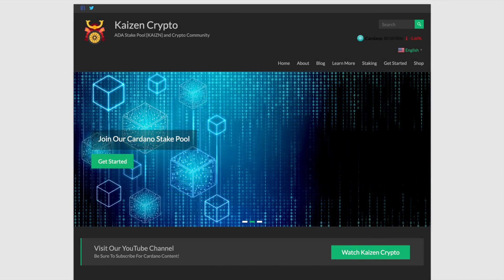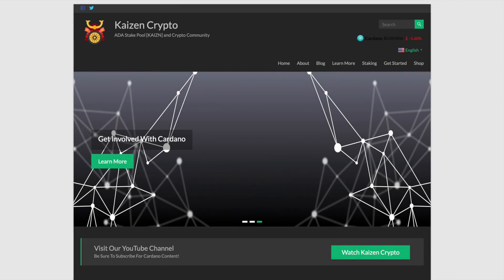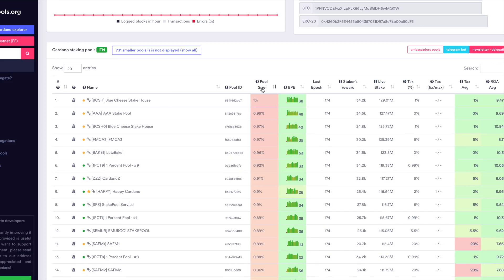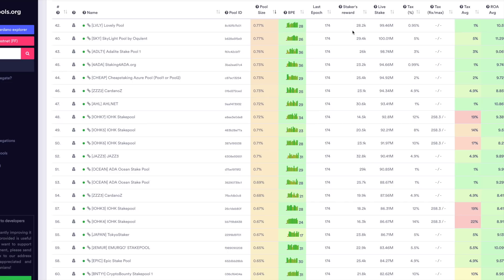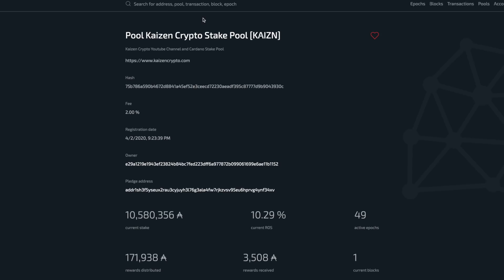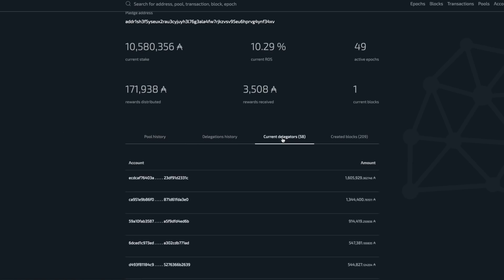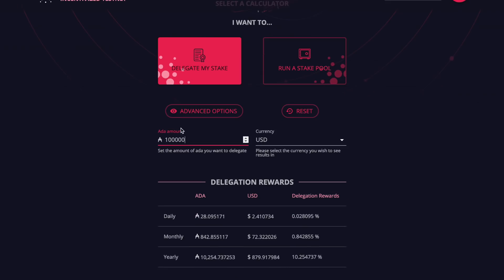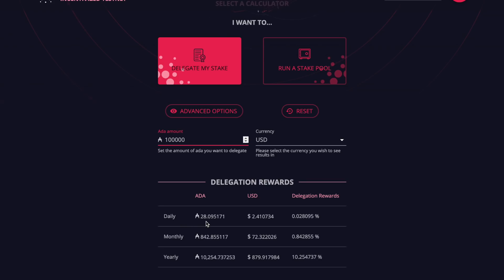How To Choose The Best Cardano Stake Pool To Earn Passive Income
In this video, we discuss how you can choose the right Cardano stake pool for you. We look at several different websites and metrics to consider when delegating your ADA.

FOR CARDANO FANS!
Plutus eBook
Cardano Notebook

[ADA]
DdzFFzCqrht5TSL7FFVVvKhGTiJjXb9VCuZ5zowJDBuiRdZ9KxnoG8cpxUwmjHrCfnFrqALfvmBPWXGWh1RsJ4X1UF38LsvDHEypWjVd

[BAT]
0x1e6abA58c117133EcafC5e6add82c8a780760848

[ETH]
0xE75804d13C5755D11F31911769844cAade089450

[BTC]
33rsQK3M5LZYhB5GyBsC4yXKeE5dgCb5tW

[LTC]
MSADCnALYKzYVP2zZEUbH9ux8MKLBpYwa1